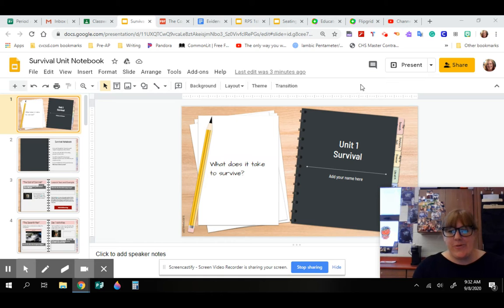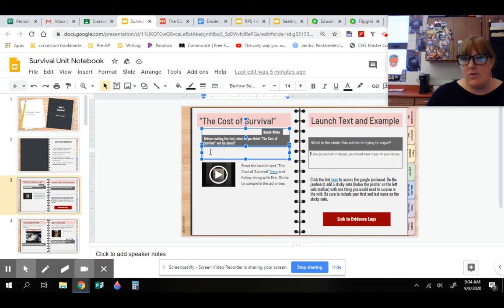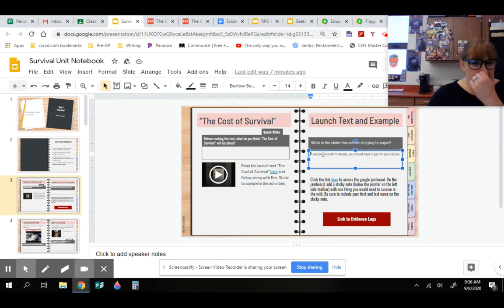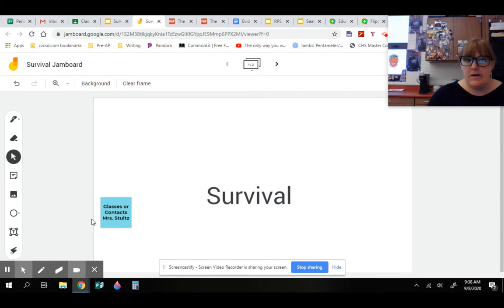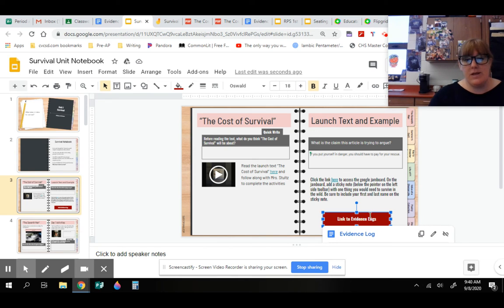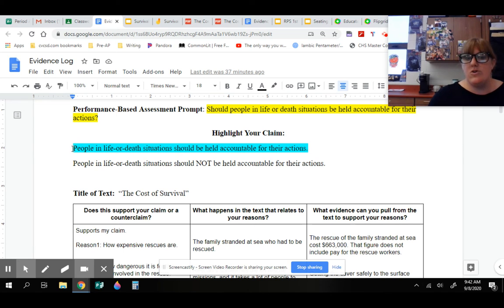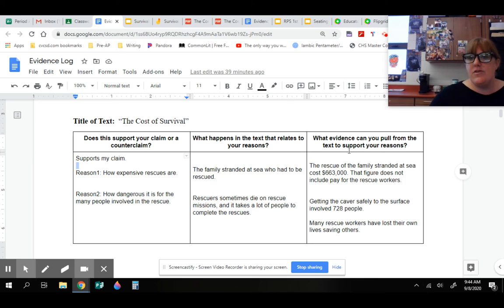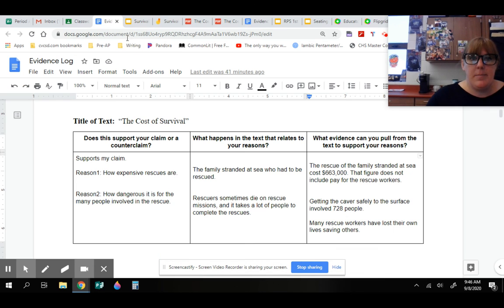The Cost of Survival Example